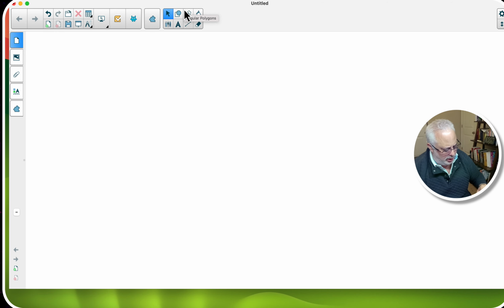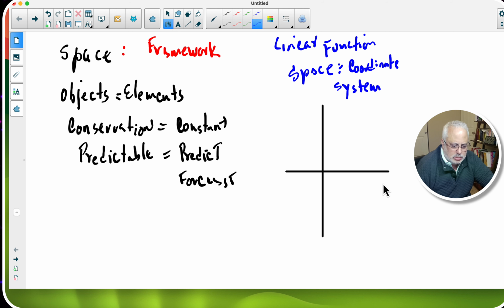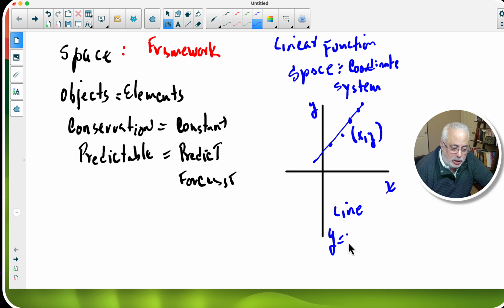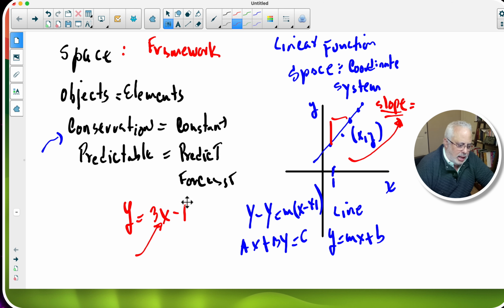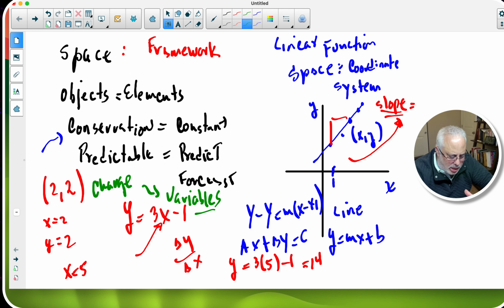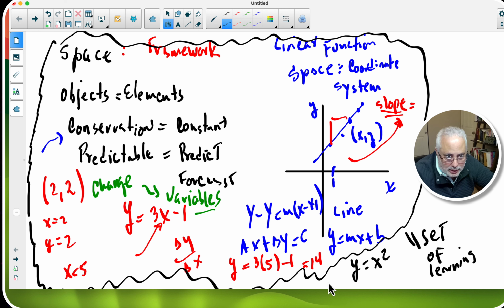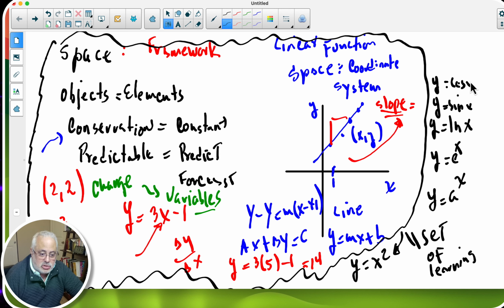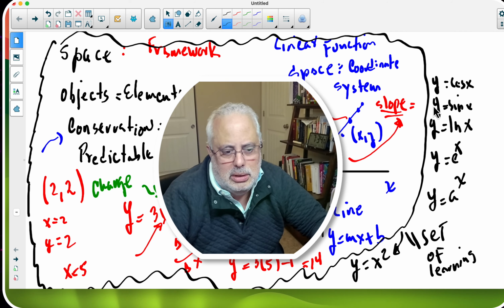1 Powerful Framework To Teach And Learn Math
Join this new video of the series: How Do I Teach Math? Explore a powerful math teaching and learning framework called sets of learning that will allow teachers, parents, and students to discover a new approach to make a successful learning experience.